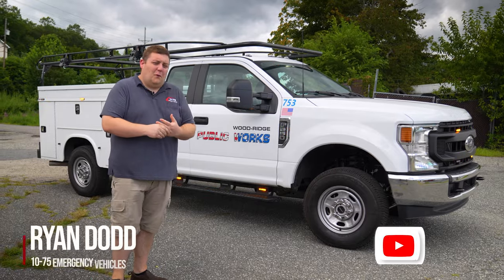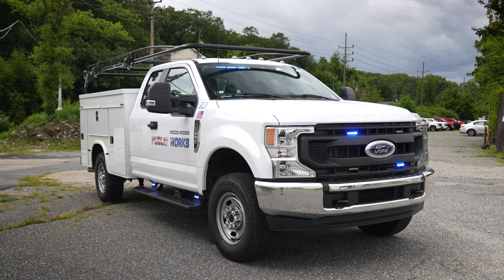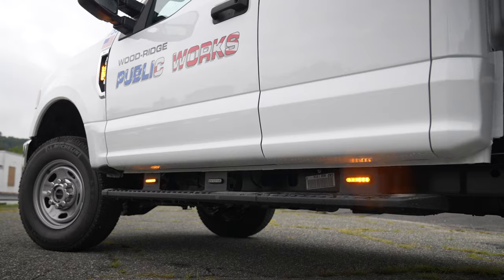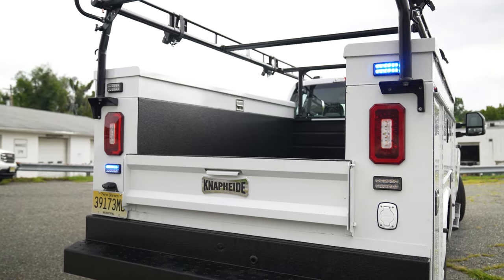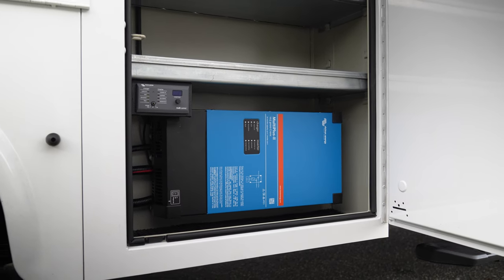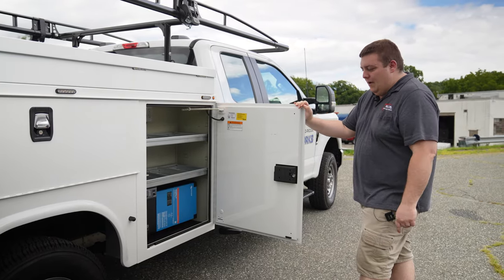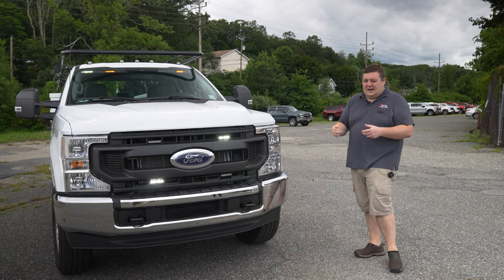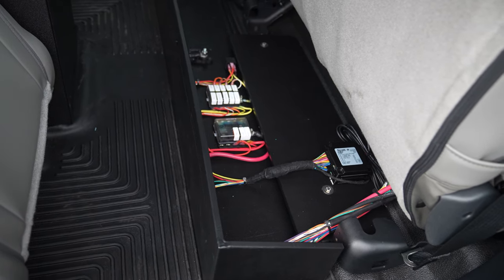Meet the 2022 Ford F-250: Wood-Ridge DPW's vehicle I 10-75 Fleet Vehicles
In this video, the showcase features Avondale’s new 2022 Ford F-350, which was customized to be more of a utility vehicle. The carpeting was changed to vinyl flooring, and several Mpower lights were installed throughout the vehicle.